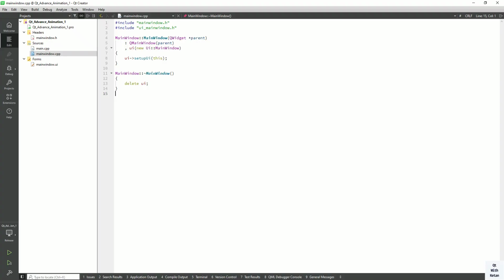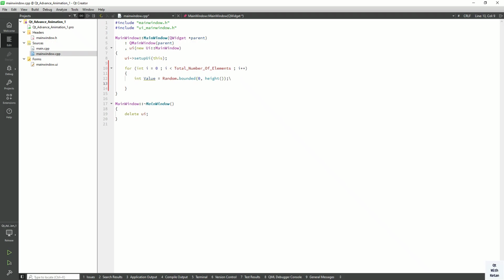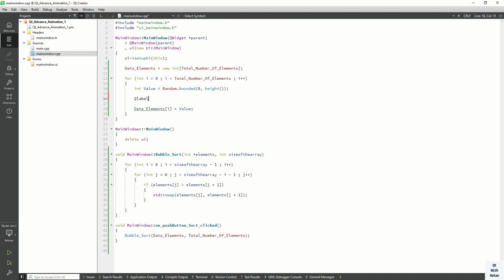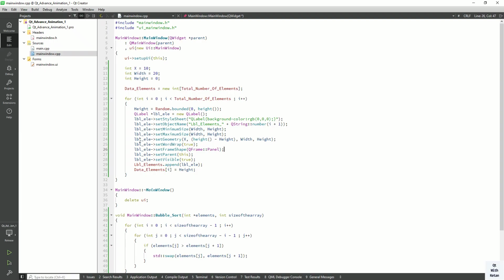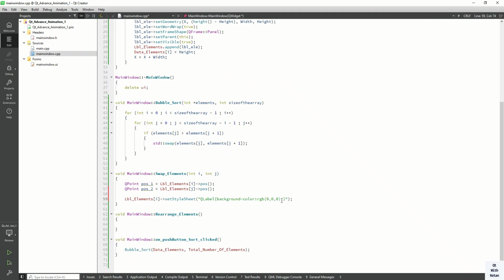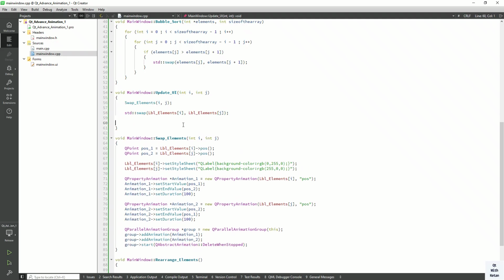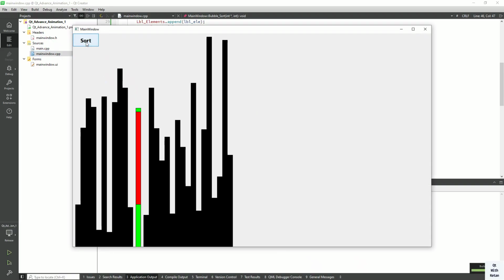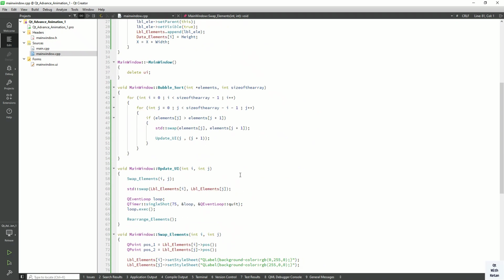Qt Advance Animation | Algorithm And Data Visualization | Data Structure | Bubble Sort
Looking for a detailed and engaging way to visualize the bubble sort algorithm? In this video, we dive deep into creating a stunning bubble sort visualization using Qt Property Animation and ParallelAnimationGroup. Bubble sort, a fundamental concept in data structures, is brought to life through smooth animations that illustrate the step-by-step sorting process.

Bubble sort is one of the fundamental sorting algorithms often taught in data structures courses. Through this video, you'll learn not only how the algorithm works step by step but also how to visualize it effectively using the Qt framework. We utilize Property Animation and ParallelAnimationGroup to create smooth and synchronized animations that clearly depict the swapping and sorting process.

This tutorial is perfect for students, developers, and coding enthusiasts interested in mastering data structures and algorithms while also enhancing their skills in Qt application development.

What you'll learn in this video:
1) Basics of bubble sort and how it operates on arrays.
2) Leveraging Qt Property Animation for visual effects.
3) Using ParallelAnimationGroup to manage multiple animations.
4) Practical tips on visualizing algorithms for learning and presentation.
5) The importance of animations in understanding data structure algorithms.